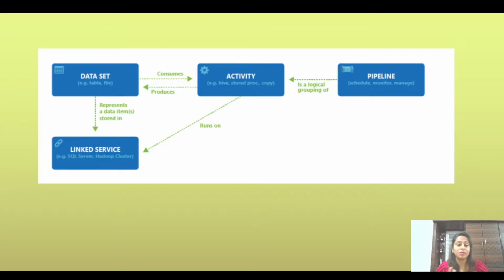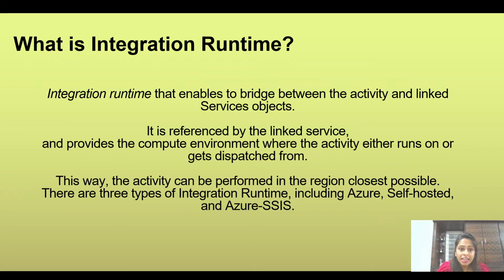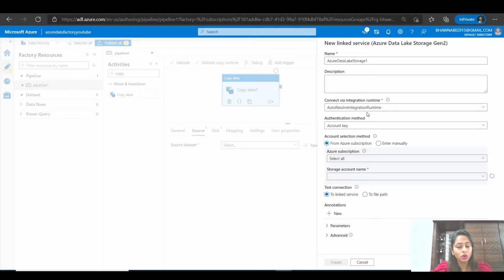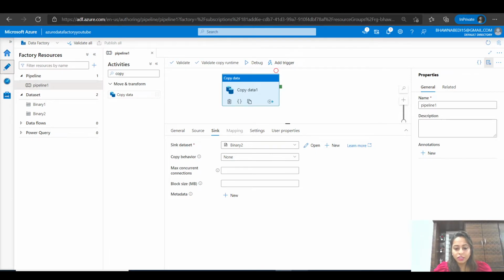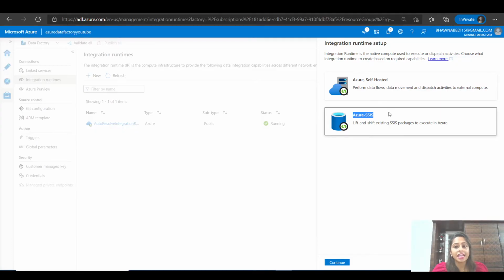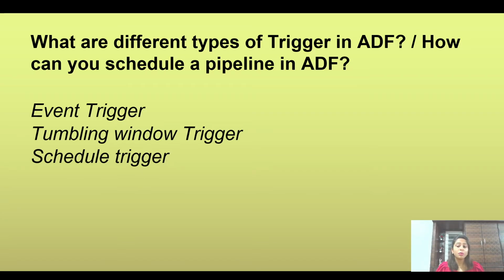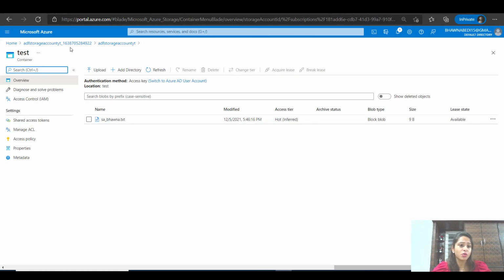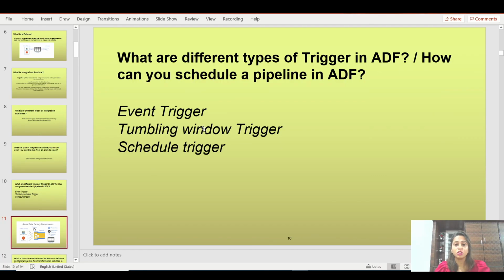Azure Data Factory Interview Questions Part -01